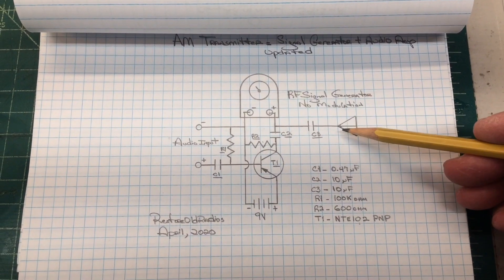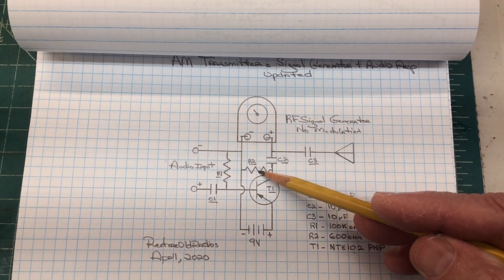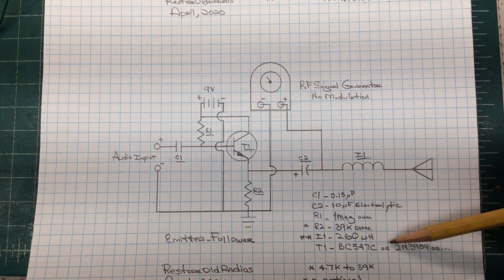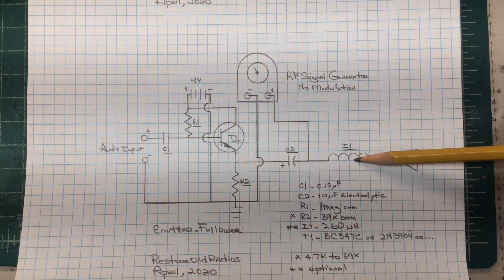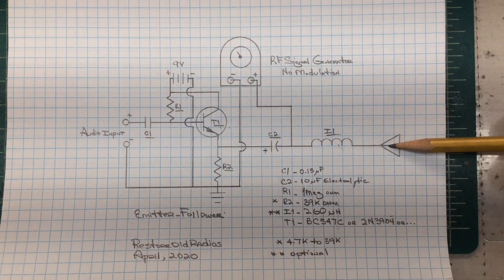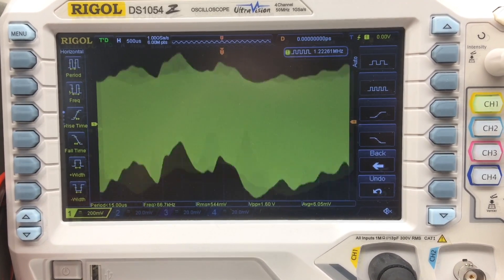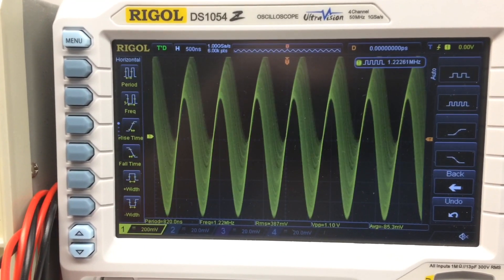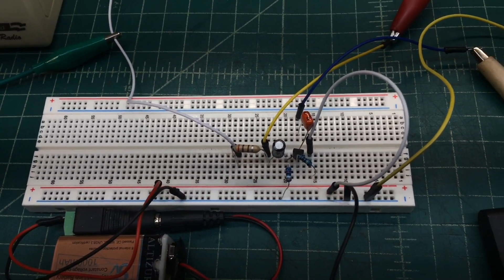UPDATED AM Transmitter = RF Signal Generator + Audio Amplifier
Using the oscillator function of my signal generator coupled with a simple audio amplifier provides a low budget method for transmitting a AM signal a few feet away. This is an update to the circuit I shared on Aug 14, 2018.